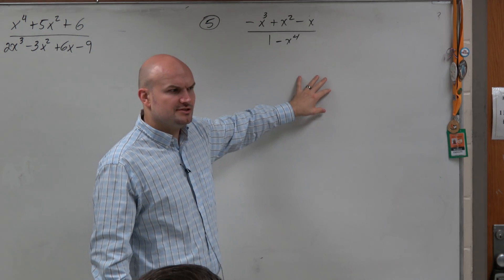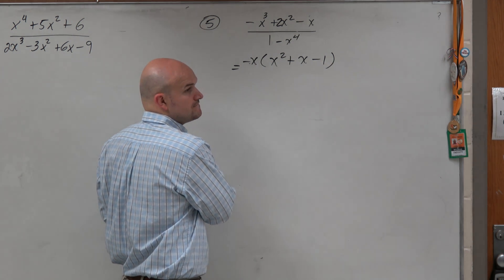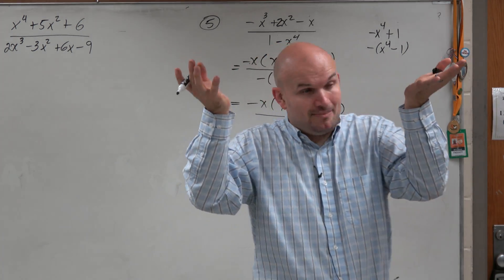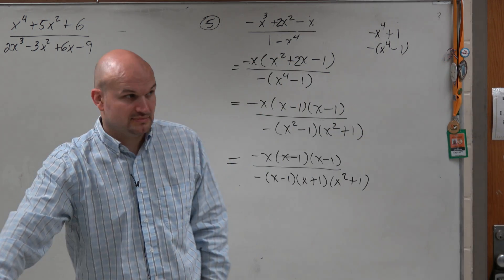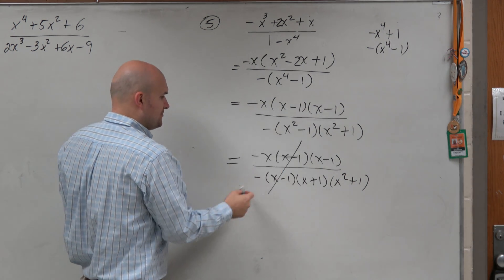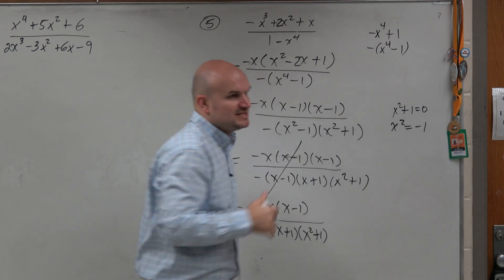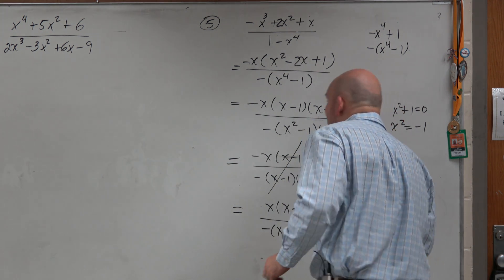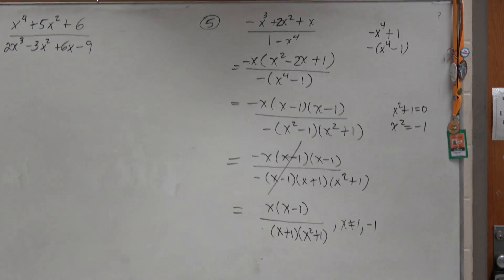Simplifying rational expressions with negative signs